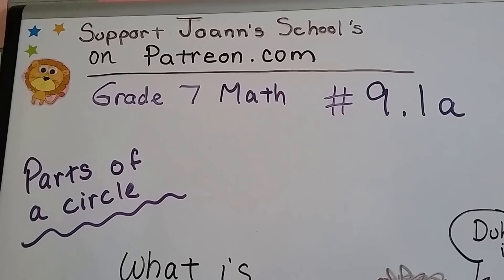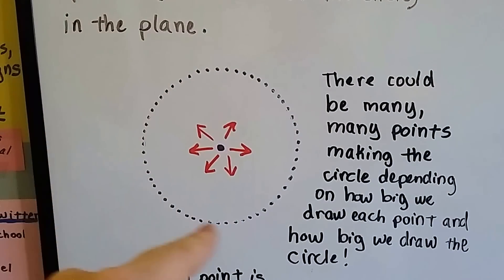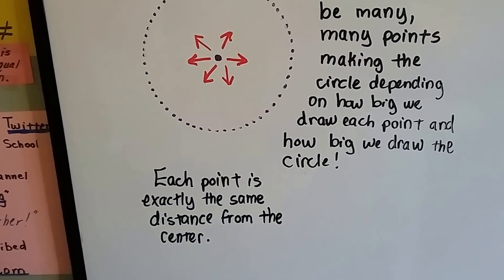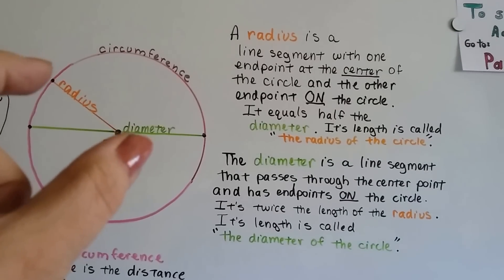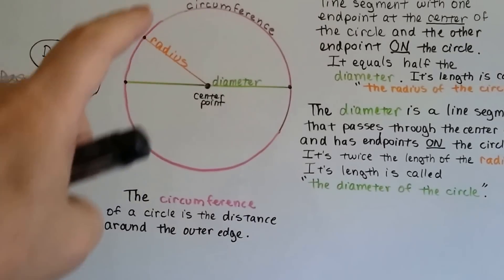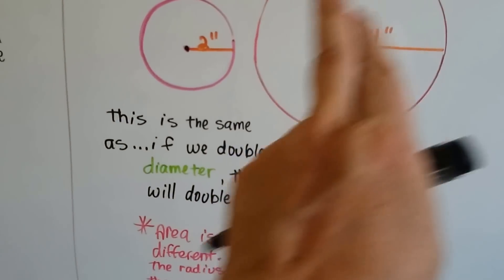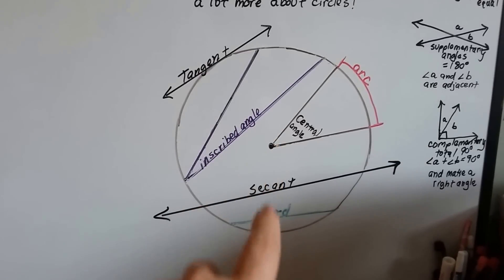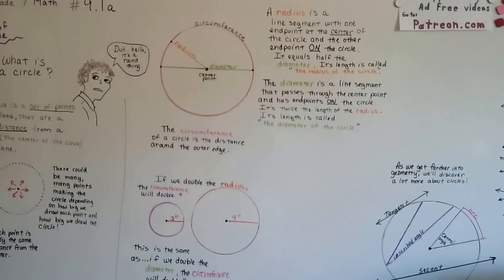Grade 7 Math #9.1a, Parts of a Circle, circumference, radius, diameter, center point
An explanation of the parts of a circle, what exactly is a circle, circumference, radius, diameter, center point. #9.1a